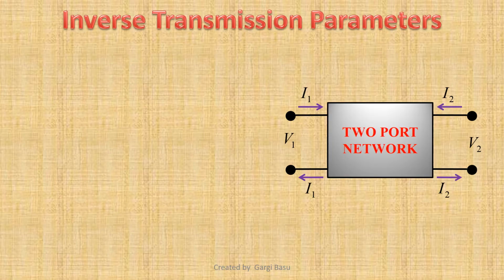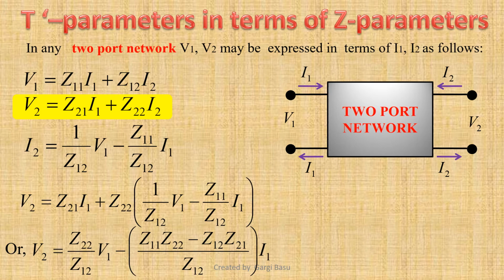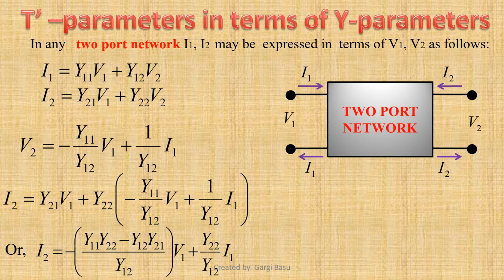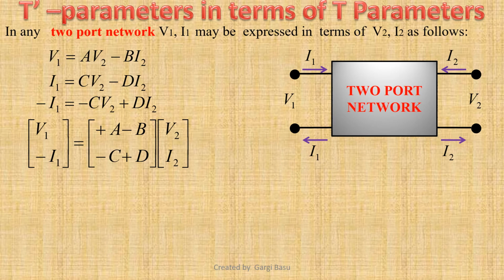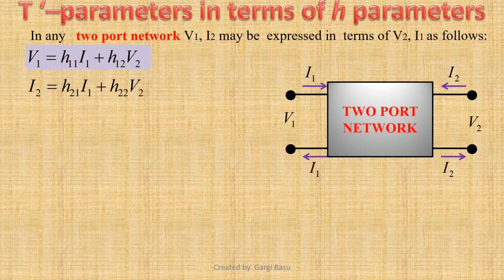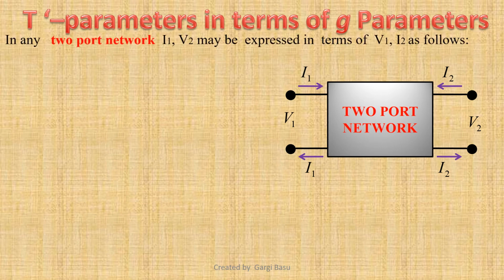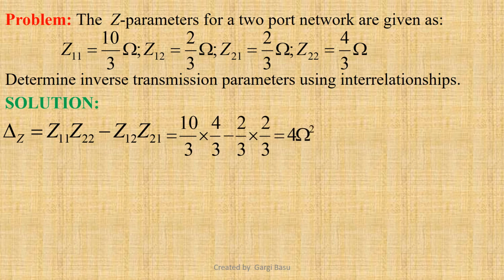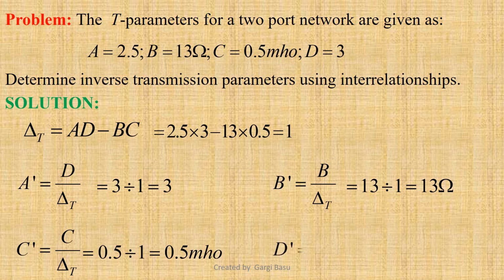INTERRELATIONS - V: INVERSE TRANSMISSION PARAMETERS IN TERMS OF OTHER PARAMETERS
After this lecture, the learners would be able to
• express inverse transmission parameters in terms of other sets of parameters.
• solve numerical problems in context to this topic.